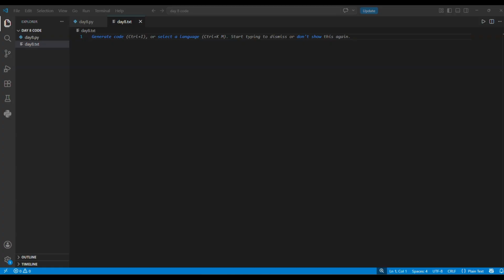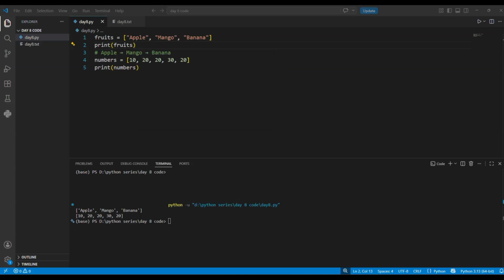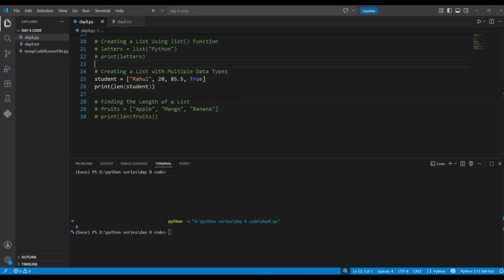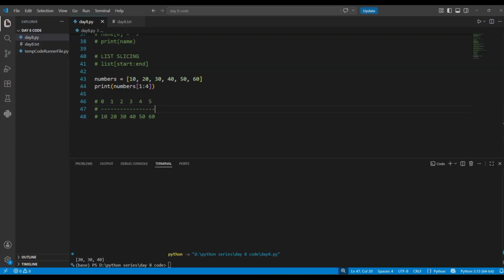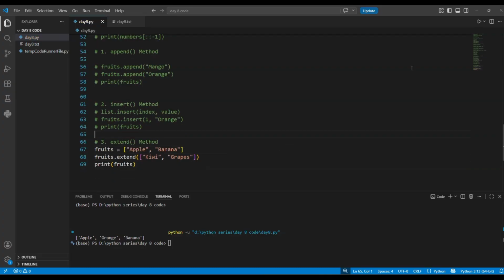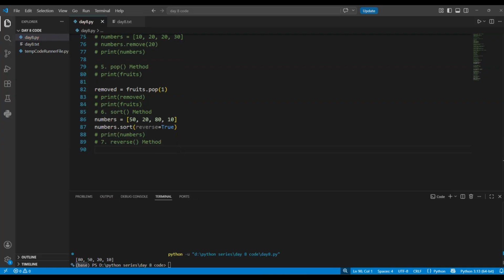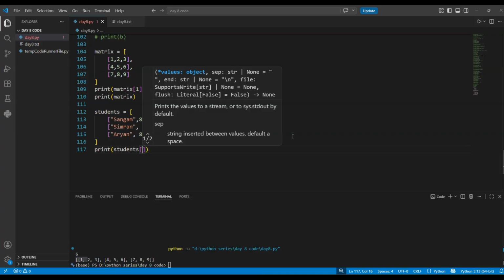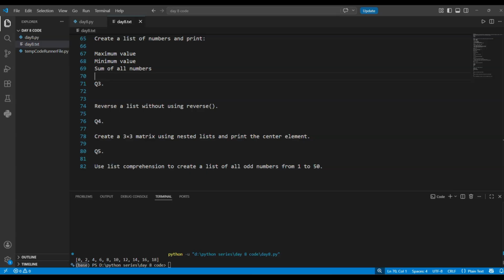day8 of python series